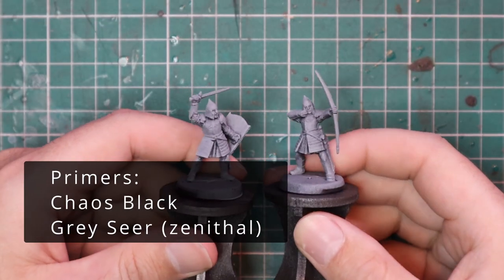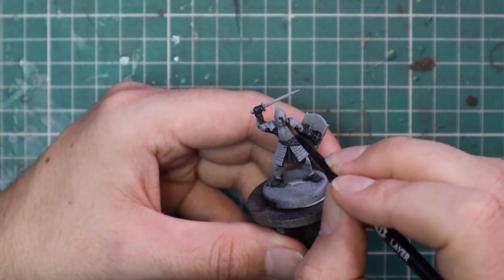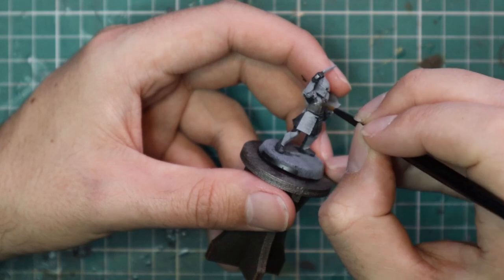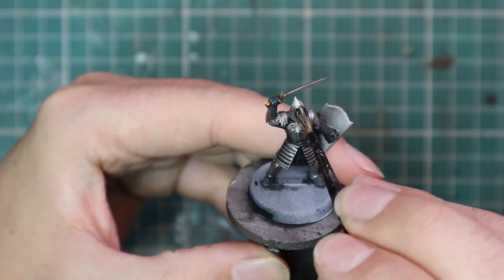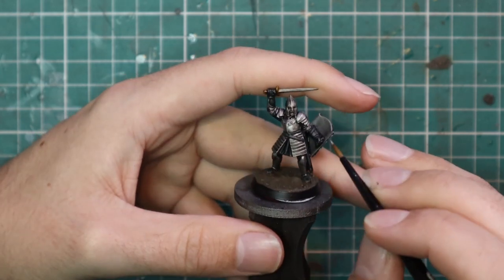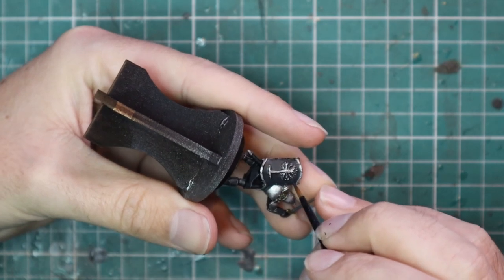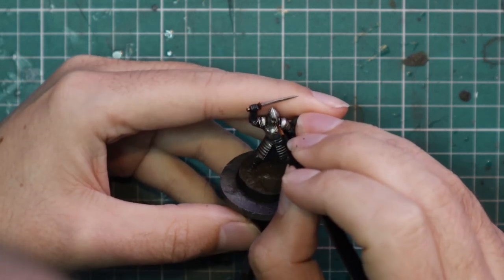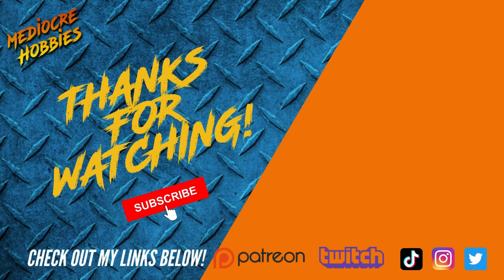Paint the Warriors of Minas TirithThe Battle of Osgiliath for Middle Earth Strategy Battle Game! 3/3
Welcome to the another of my Middle Earth Strategy Battle Game tutorials! This game is how I got my start into this hobby so it really means a lot to me! I got the new Battle of Osgiliath box from @officialwarhammer and I've already covered the scenery and the three heroes(which also cover the rangers!) so now it's time to paint up those  Warriors of Minas Tirith!  Hope you enjoy and look out for more tutorials very soon! What would you like to see next?

Weathering powder :
My favourite paint racks!

Wet Palettes!